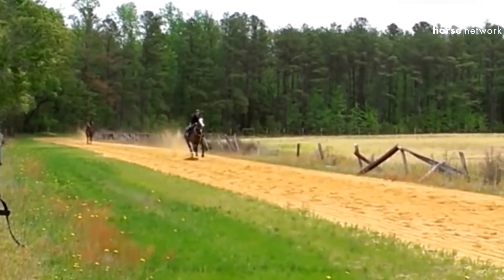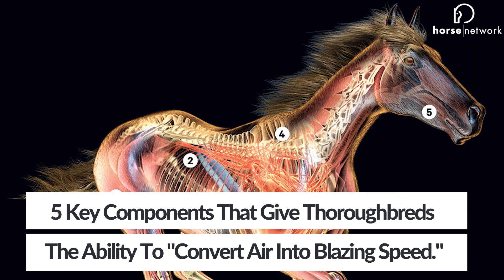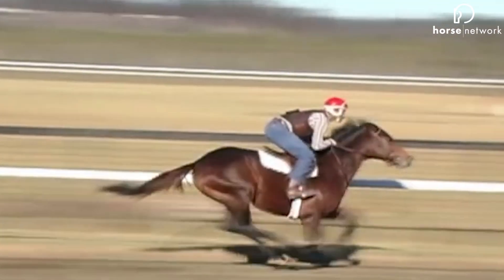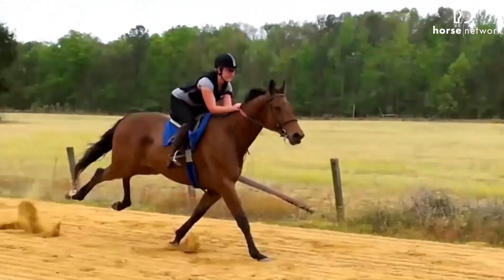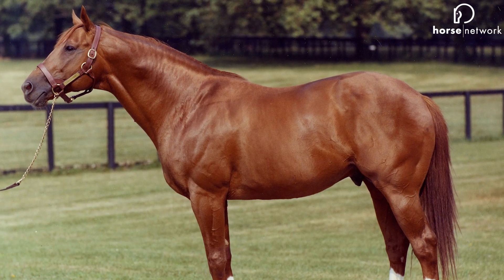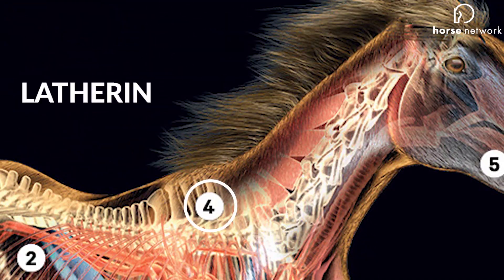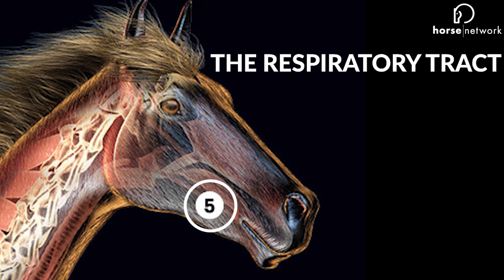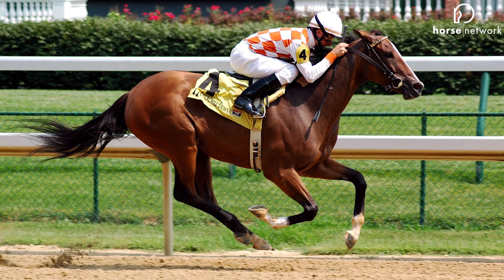5 Keys To Race Horse Speed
We all know thoroughbreds like American Pharoah are specially built for speed and stamina, but what exactly makes them unique? What exactly is under the hood? How fast can a race horse run? Wired Magazine (of all places) had a very basic look, pointing out 5 key components that give thoroughbreds the ability to “convert air into blazing speed.” Let’s explore in this video.

Thoroughbred physiology is unique. Five key areas are specifically tuned and bred for maximum air-to-speed conversion.
(Bryan Christie Design)

1. Slow twitch muscles. They burn oxygen more efficiently giving thoroughbreds great MPG. Thoroughbreds have twice as many of these muscles than Quarter horses, and its a big reason why they can successfully transition to other disciplines later in life.

2. Spleen. When the going gets tough, the spleen kicks in, churning out an additional 12 liters of blood and greatly boosting oxygen levels.

3. Big Hearts. Simply put, the bigger the heart the more blood that’s pumped to the muscles. It’s not uncommon for some thoroughbreds to have a heart twice the normal size. It’s referred to as the “large heart gene” that travels on the x-chromosome. Secretariat famously possessed the gene, and his heart is estimated to have weighed over 20 pounds.

4. Latherin. Ah, the scent of a horse. As flight animals, horses must sweat in order to dissipate heat when exercising, much like humans. Unlike humans, equine sweat is a protein-based, detergent-like fluid that facilitates the cooling process. It is also produced by salivary glands, giving off that welcoming “foaming at the mouth” vibe.

5. Respiratory Tract. Air intake fuels this whole process. The upper respiratory tract is one of the first things you evaluate when considering a thoroughbred’s potential (or any sport horse, for that matter), and is constantly monitored throughout a career. If a racehorse has a narrow tract or is prone to inflammation, they won’t be able to take in enough air to power the engine.

That’s what makes thoroughbreds like American Pharoah one of nature’s fastest, strongest and most enduring animals.